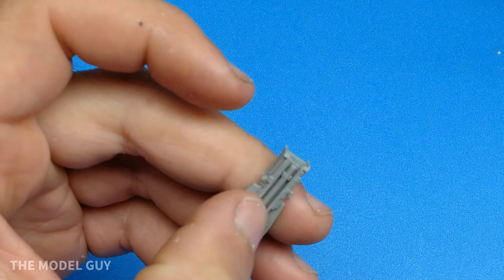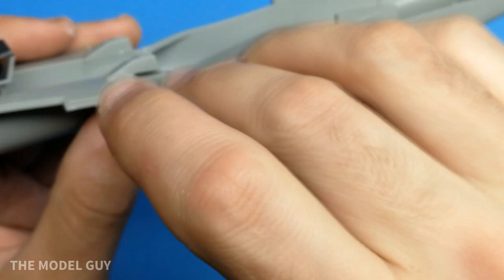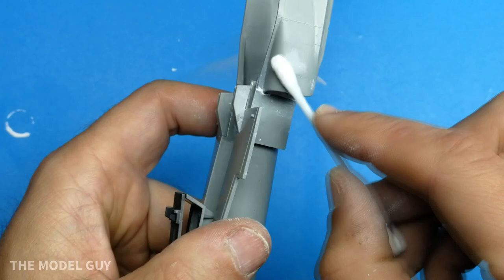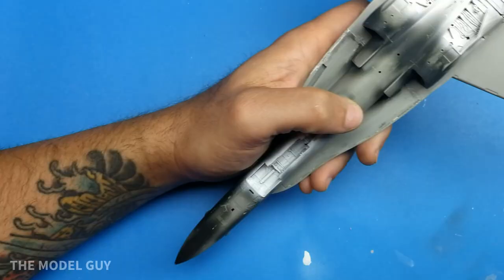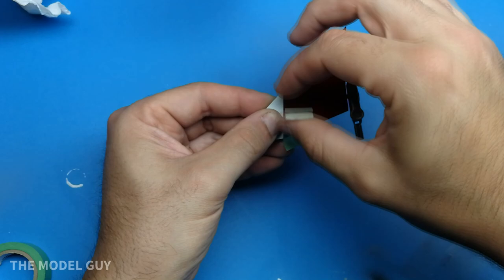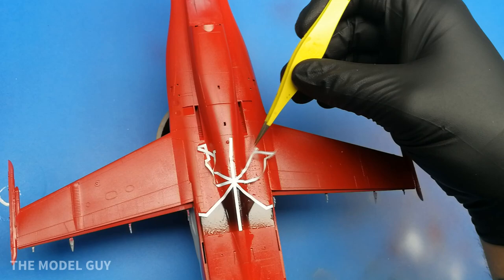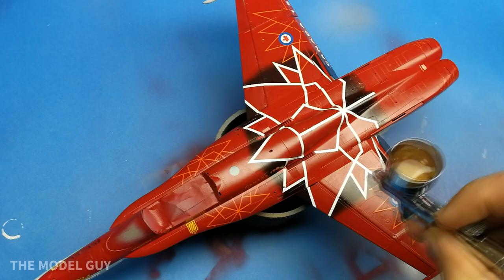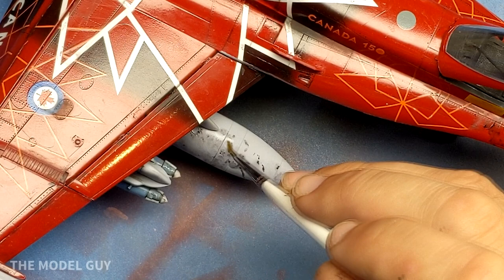Kinetic 1/48 CF-188 Hornet - Canada 150 Livery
Follow along as I tackle the Kinetic 1/48 CF-188 Hornet. A beautifully molded kit that presents a few challenges. Missing decals being one.

With the Kinetic CF-18/B kit missing the squadron markings, I was able to obtain a set of the Canada 150 decals which presented a challenge in themselves.